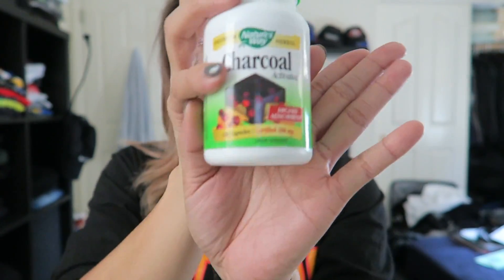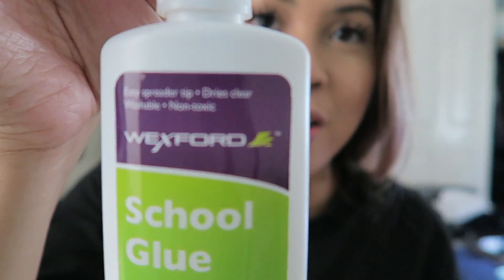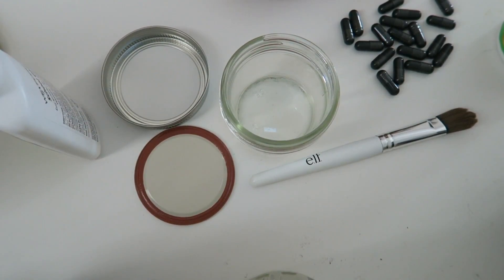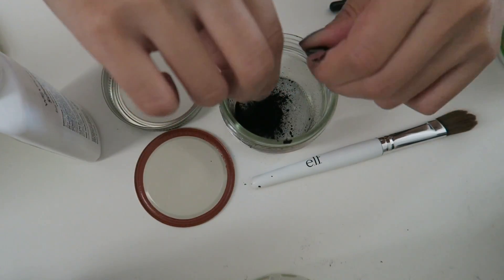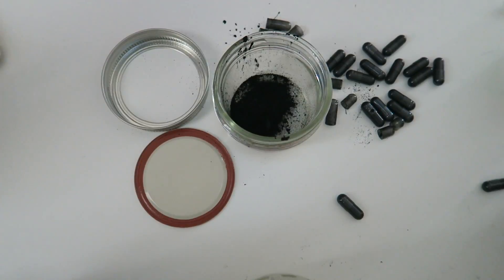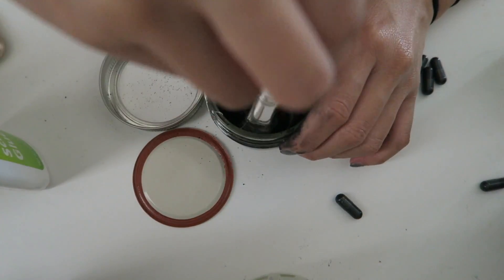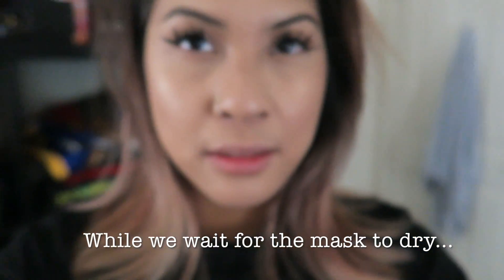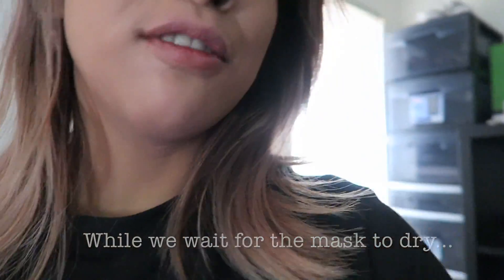DIY CHARCOAL MASK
Hoenestly, we had no idea what we were doing, I only did this in hopes that the mask was going to hurt him, like it did me...BUT THAT FAILED! Anyways if you really want to learn the benefits of this mask or if it works, there are a ton of them here on youtube you can search!